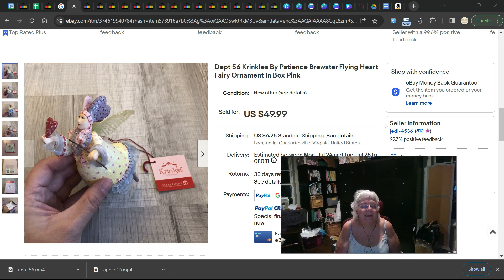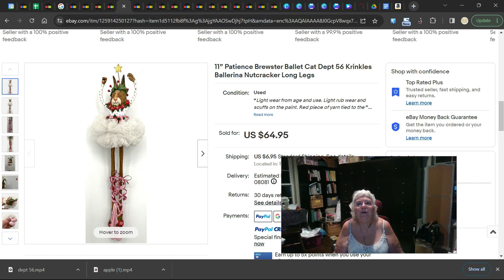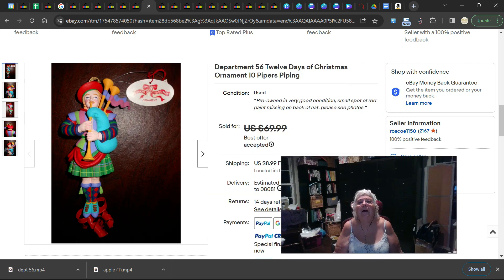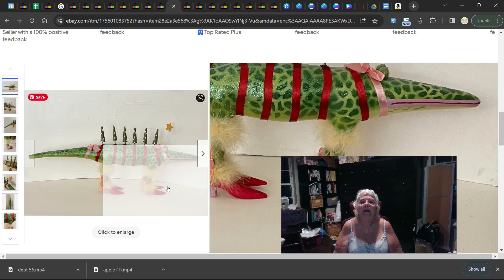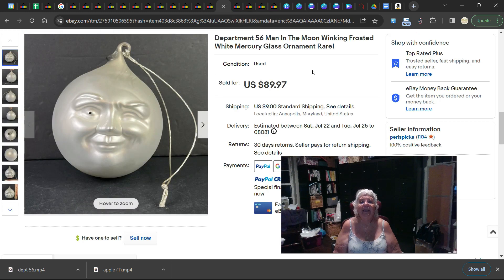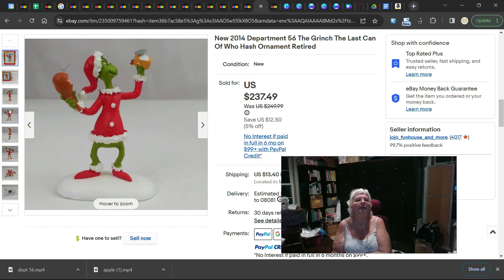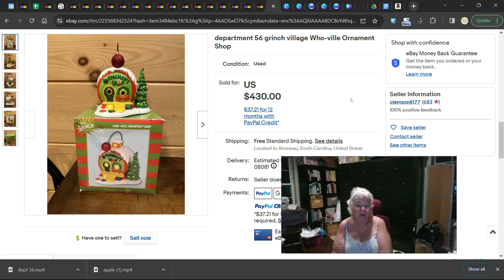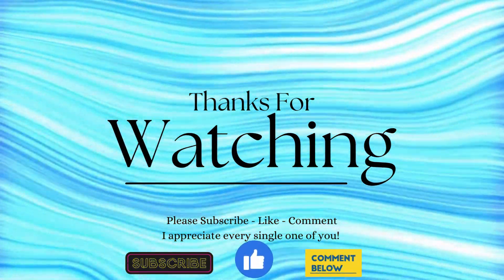How Much for an Ornament?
Christmas is coming quick and these Dept. 56 Ornaments  can go for good money. Be on the lookout for them!